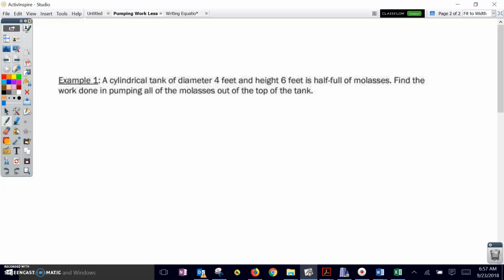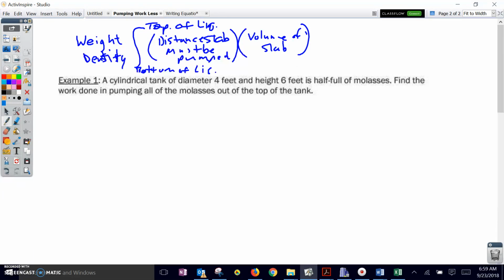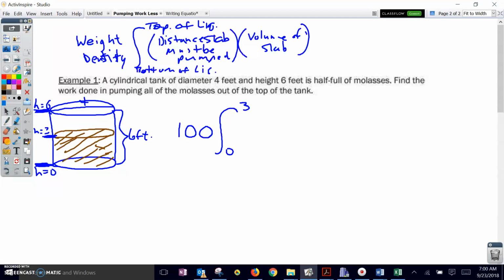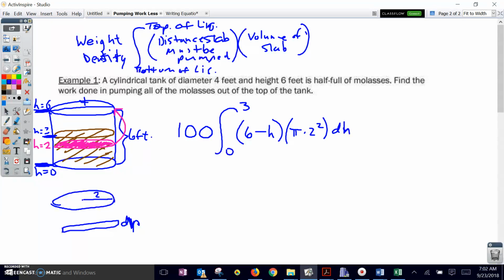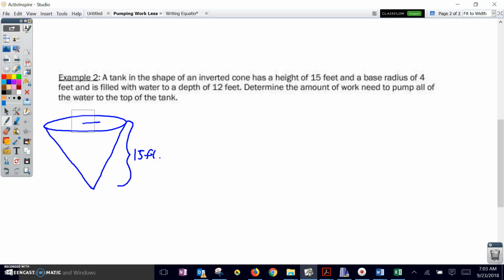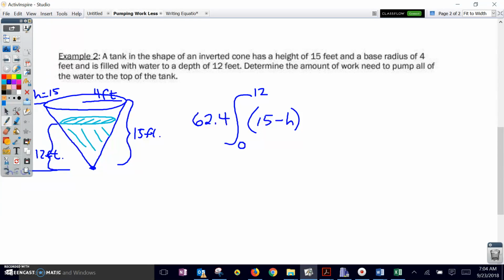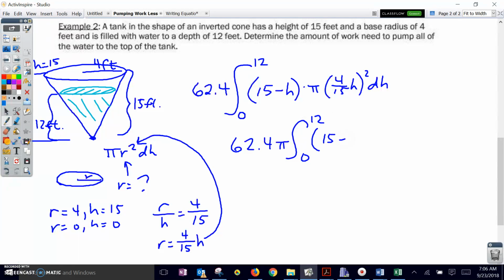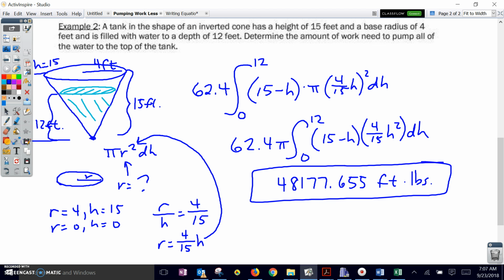Pumping Work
This video was created as a supplement to in class instruction for my AP Calculus BC class. It develops the method for using integration to calculate the amount of work done pumping a fluid out of a tank.